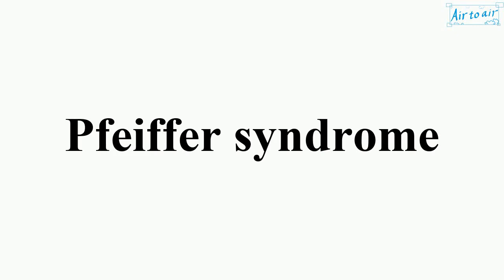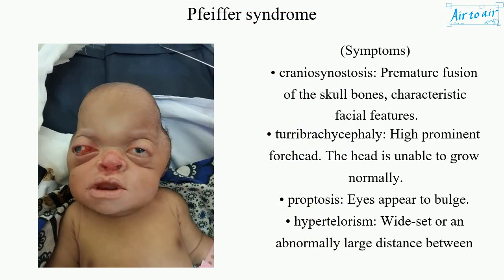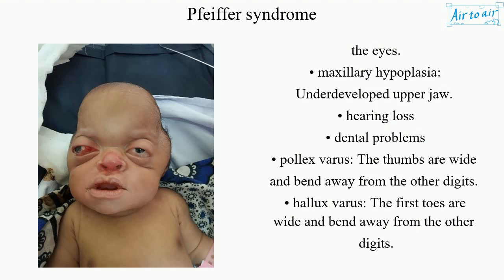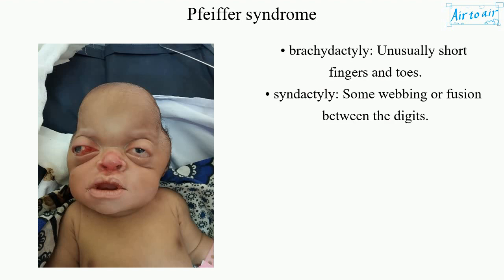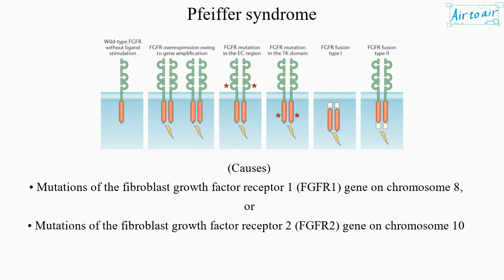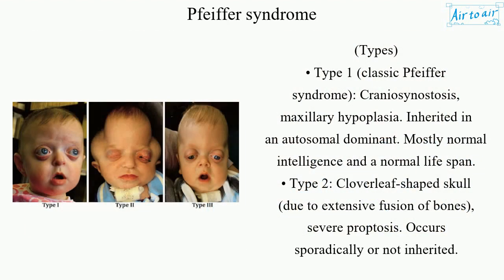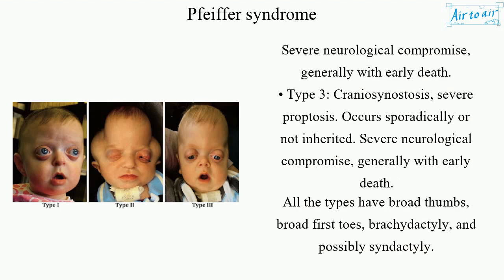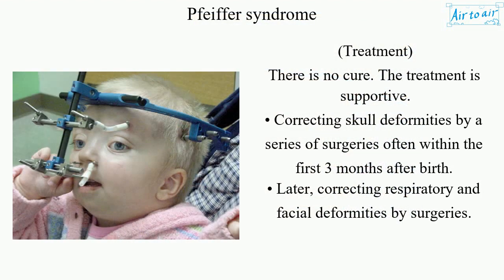Pfeiffer syndrome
A disorder characterized by craniosynostosis, which affects the shape of the head and face.
It also includes abnormalities of the hands and feet.

(Symptoms)
• craniosynostosis: Premature fusion of the skull bones, characteristic facial features.
• turribrachycephaly: High prominent forehead. The head is unable to grow normally.
• proptosis: Eyes appear to bulge.
• hypertelorism: Wide-set or an abnormally large distance between the eyes.
• maxillary hypoplasia: Underdeveloped upper jaw.
• hearing loss
• dental problems
• pollex varus: The thumbs are wide and bend away from the other digits.
• hallux varus: The first toes are wide and bend away from the other digits.
• brachydactyly: Unusually short fingers and toes.
• syndactyly: Some webbing or fusion between the digits.

(Causes)
• Mutations of the fibroblast growth factor receptor 1 (FGFR1) gene on chromosome 8, or
• Mutations of the fibroblast growth factor receptor 2 (FGFR2) gene on chromosome 10

(Types)
• Type 1 (classic Pfeiffer syndrome): Craniosynostosis, maxillary hypoplasia. Inherited in an autosomal dominant. Mostly normal intelligence and a normal life span.
• Type 2: Cloverleaf-shaped skull (due to extensive fusion of bones), severe proptosis. Occurs sporadically or not inherited. Severe neurological compromise, generally with early death.
• Type 3: Craniosynostosis, severe proptosis. Occurs sporadically or not inherited. Severe neurological compromise, generally with early death.
All the types have broad thumbs, broad first toes, brachydactyly, and possibly syndactyly.

(Treatment)
There is no cure. The treatment is supportive.
• Correcting skull deformities by a series of surgeries often within the first 3 months after birth.
• Later, correcting respiratory and facial deformities by surgeries.